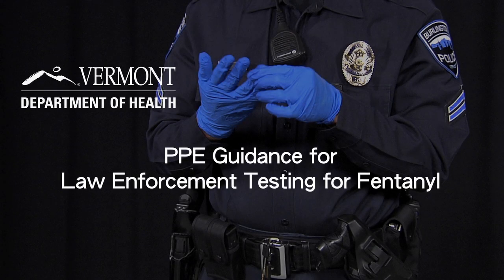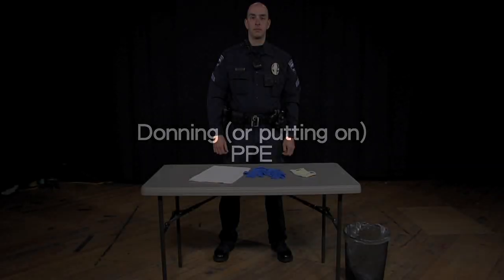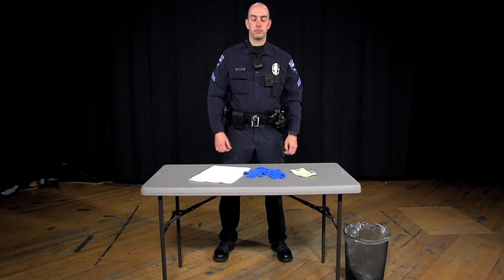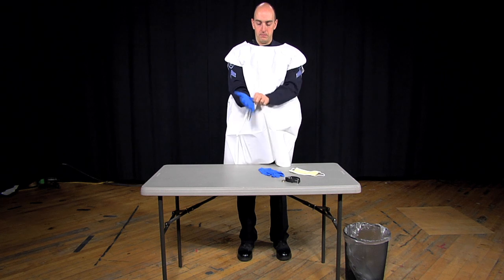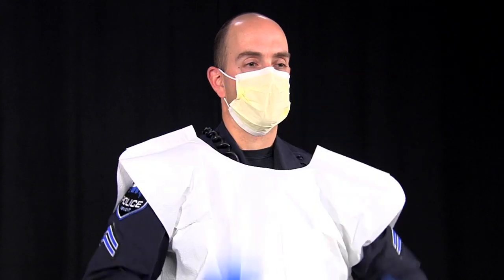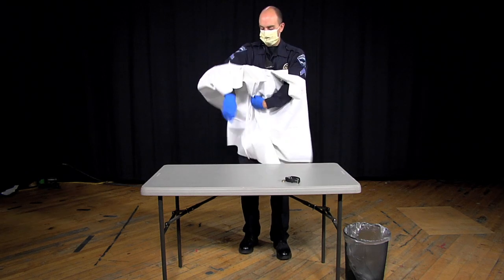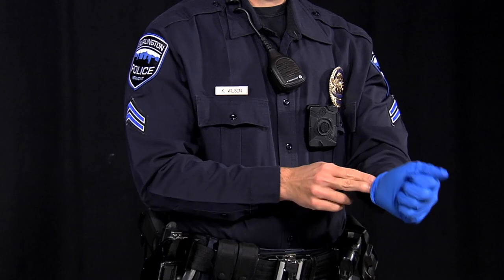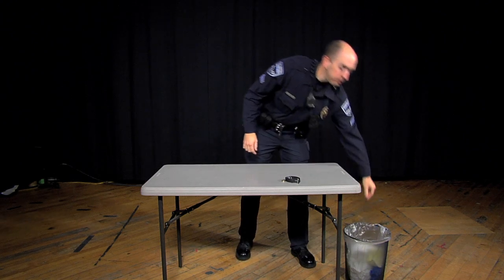Donning and Doffing - PPE Guidance for Law Enforcement Testing for Fentanyl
This video demonstrates the proper method for donning and doffing personal protective equipment for drug testing in the field.